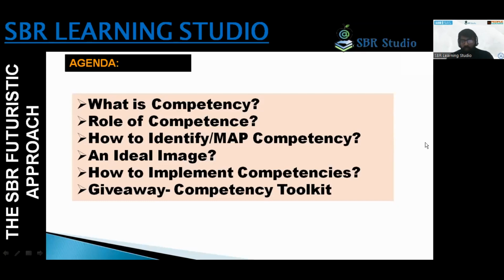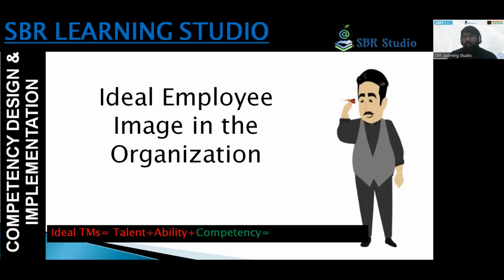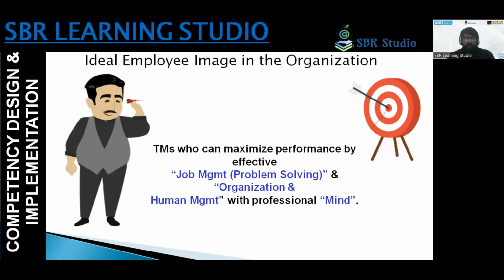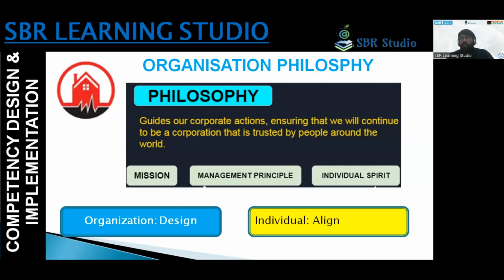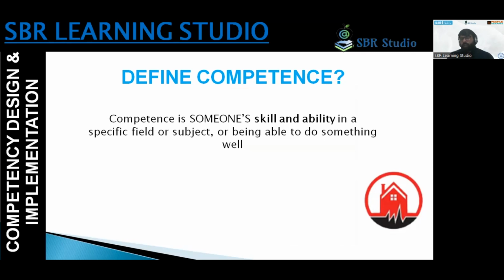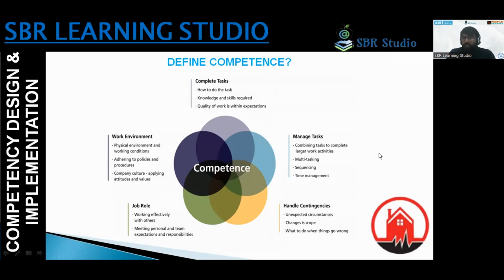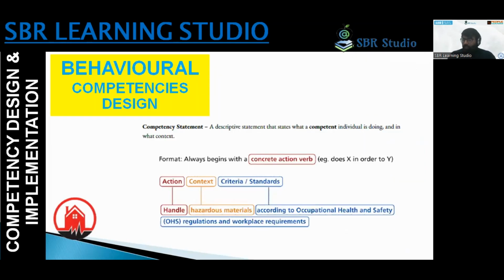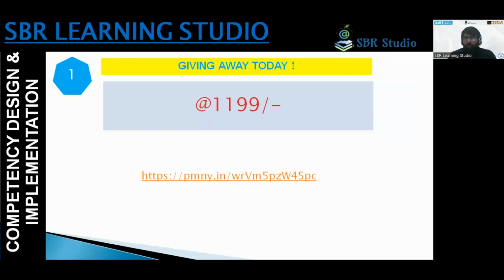REPLAY: CDI MASTERCLASS 30.11.2022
Learn more to enhance your HR career..!!